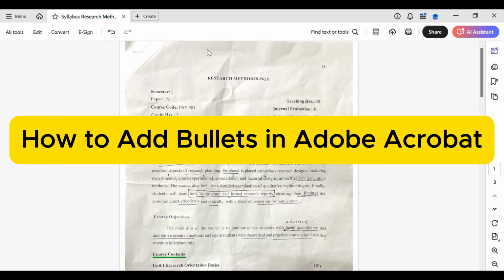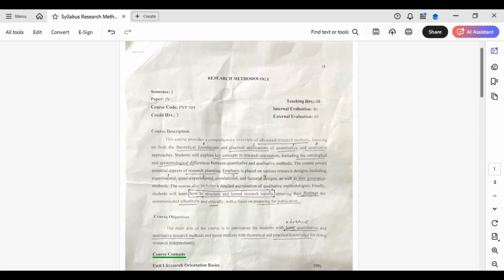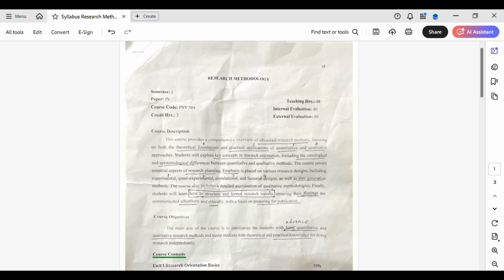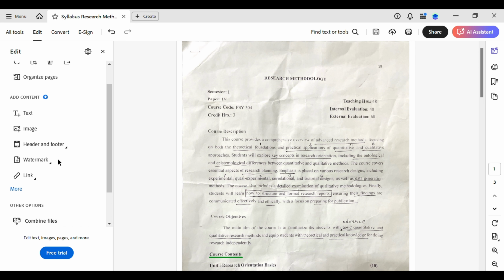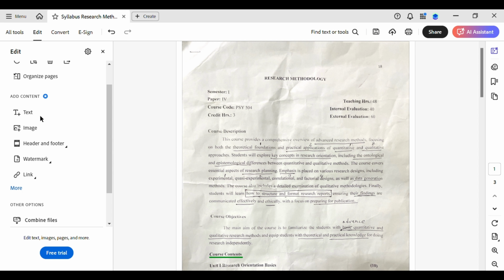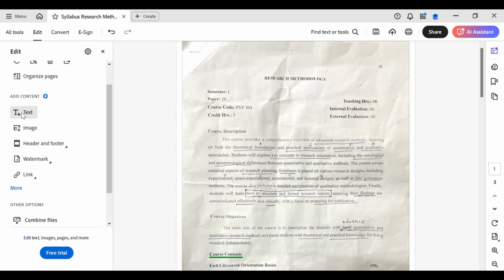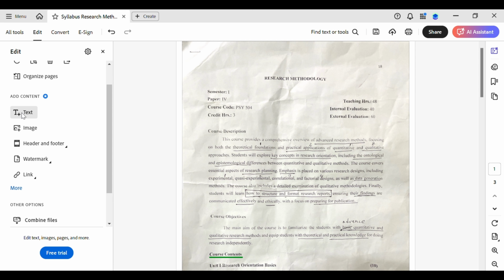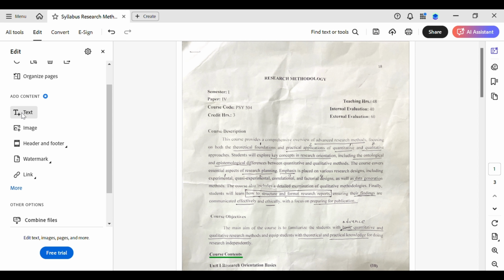How to Add Bullets in Adobe Acrobat 2025?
Want to add bullets in Adobe Acrobat to organize your PDF content clearly and professionally? This step-by-step guide shows you how to insert bullet points in a PDF using Adobe Acrobat’s editing tools. Whether you're formatting a checklist, creating structured notes, or designing a clean, easy-to-read layout, this tutorial will help you enhance your document with bullet formatting. Follow along and give your PDF a neat, professional look!